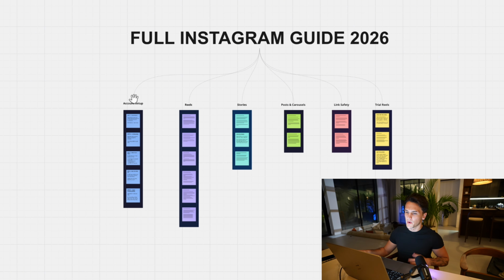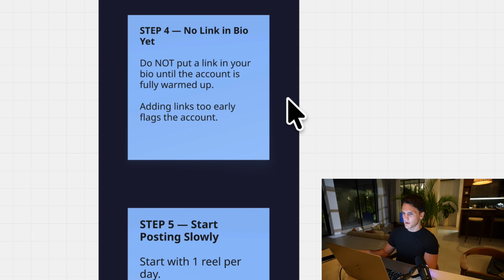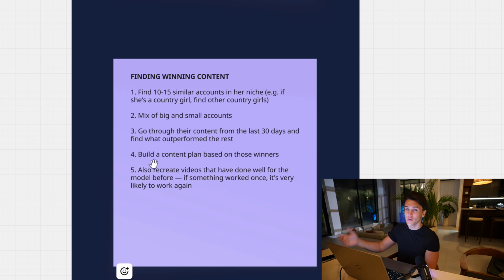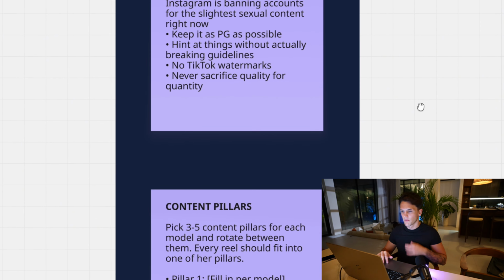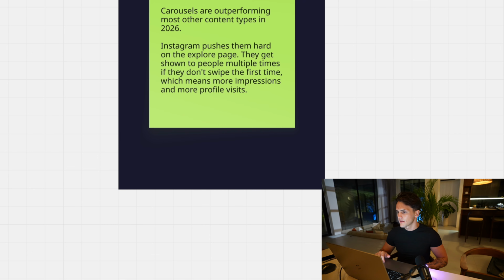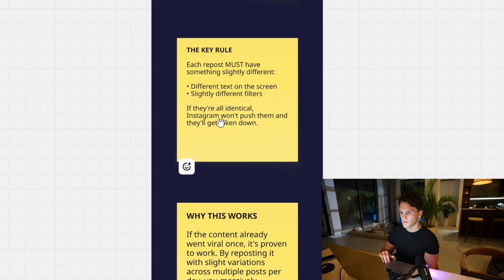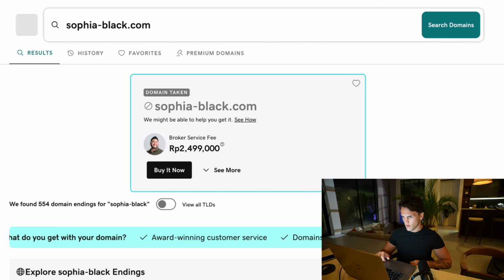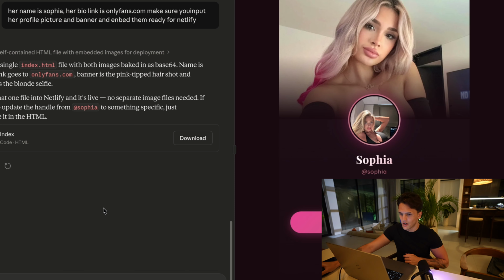Full Instagram Marketing Guide 2026 for OFM and OFSM Agencies (Just copy me)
In this video, we provide a full Instagram guide for 2026, detailing everything you need to know about setting up your account, creating engaging content, and maximizing your reach. Learn an effective instagram growth strategy, including how to use instagram reels and implement a strong instagram content strategy to connect with your audience. This instagram tutorial covers all the essential instagram tips for current trends and future success.